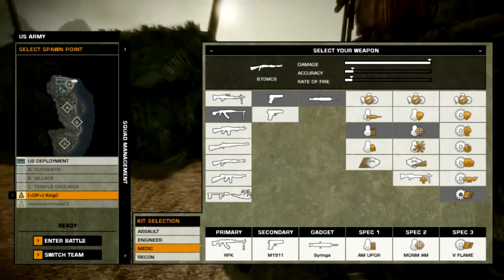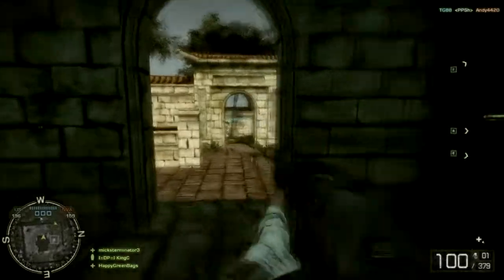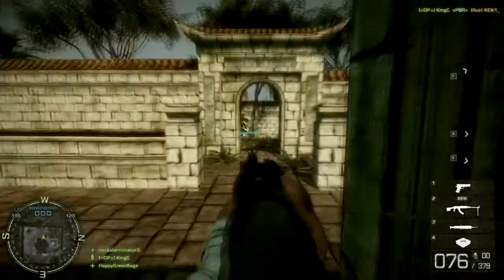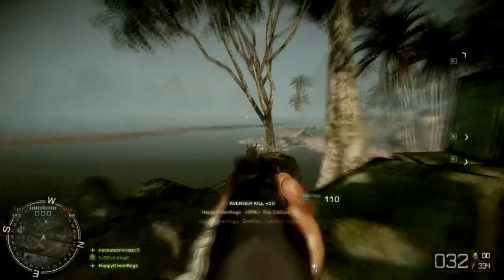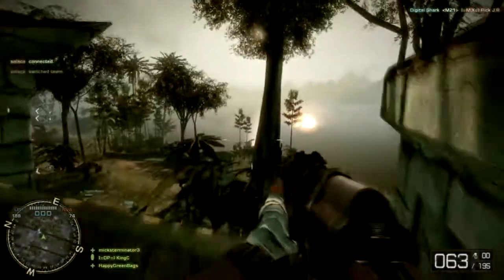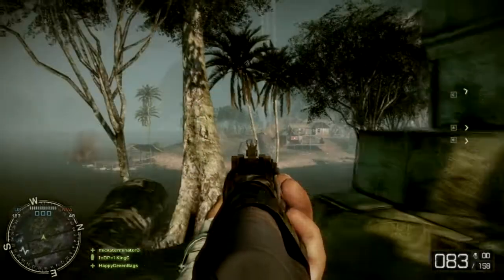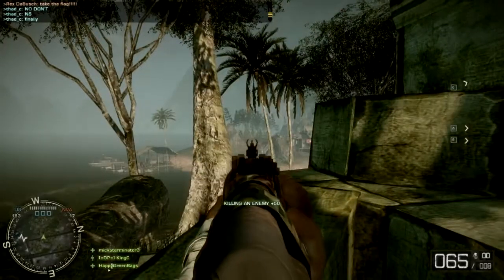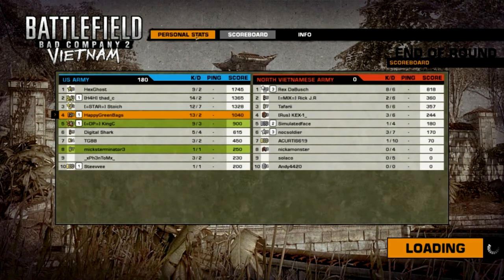Bad Company 2 Vietnam: First Impressions for PC and Battlefield 3 talk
Just recently got the Vietnam expansion pack for Battlefield Bad Company 2 and wanted to give an opinion of mine on it. Enjoy and like this video thank you!